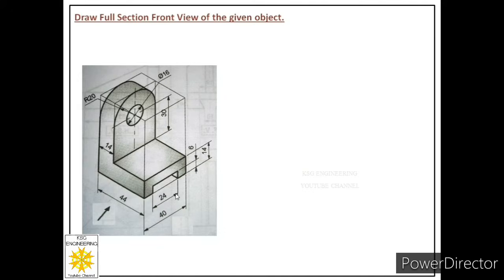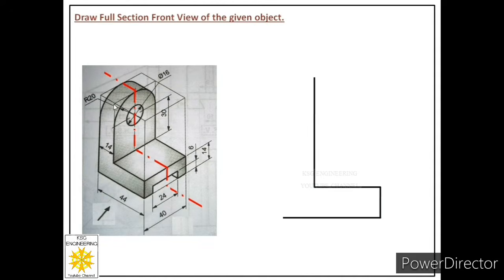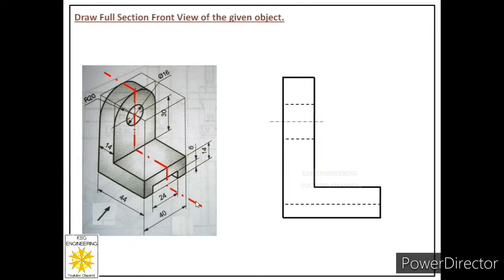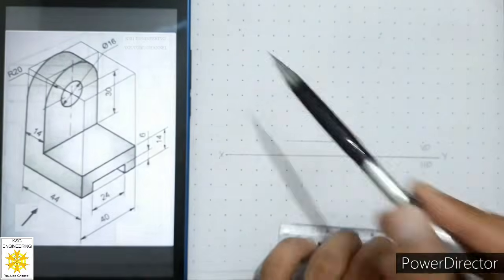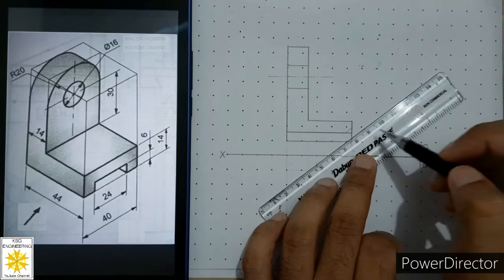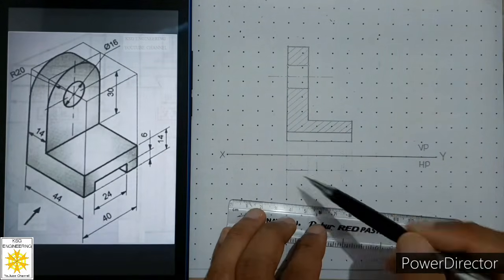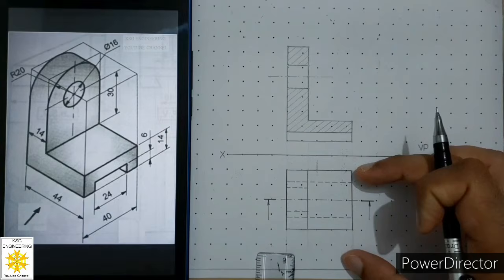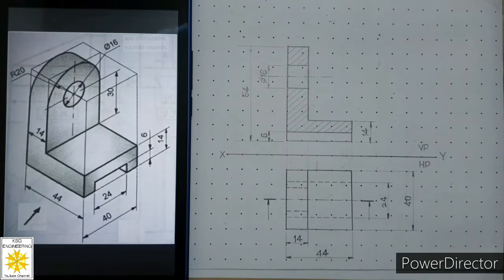Full Sectioning | Problem 2 | Engineering Drawing | 9.2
Theory of Sectioning:

The detail of an object can be shown by drawing a limited number of carefully chosen views and showing external features of the object by firm lines and invisible detail by hidden lines. But when the interior of the object is complicated then the method of showing interior details by hidden lines makes the view confusing and hard to read. In such cases the object is assumed to be cut by an imaginary plane from a particular section. The part of the object in between the observer and the cutting plane is removed to expose the hidden detail of the object. The cut surfaces are identified by drawing section lines and the view thus obtained is called the “Sectional View” or “View in Section” of the remaining object.

Purpose of Sectioning:
To clarify the internal detail of the object by reducing or eliminating the hidden lines from the view.

Full Section Definition:
When the cutting plane passes entirely through the object, in a straight line the view obtained is called full section of the object. If the object is symmetric then this method will divide the object into two identical parts.

Half Section Definition:
In symmetrical objects, to show the interior and exterior details in the same view, half sections are drawn. Two cutting planes (90O to each other) are used to cut the object from two center lines to remove quarter portion of the object.